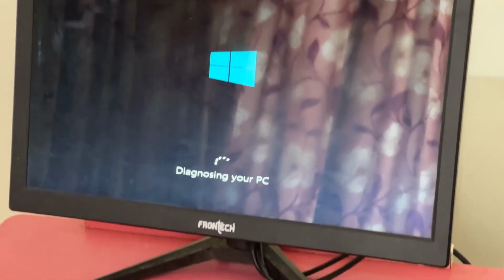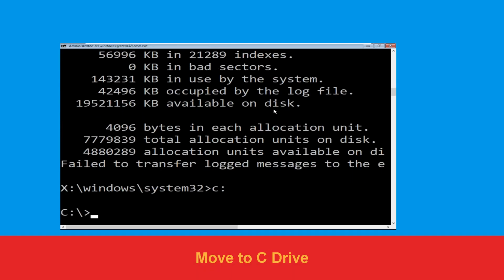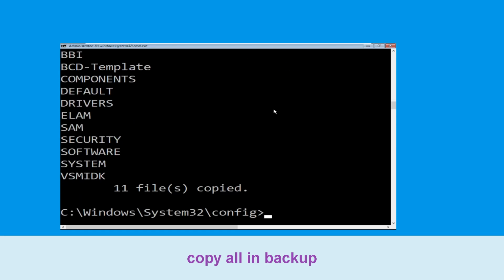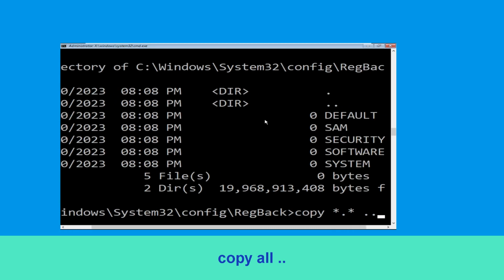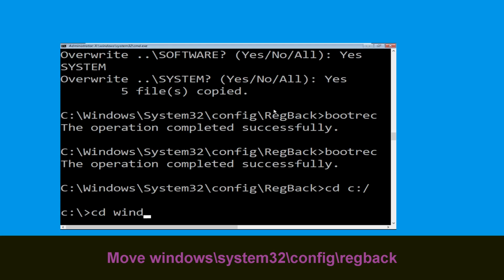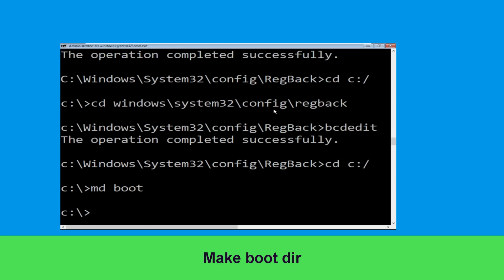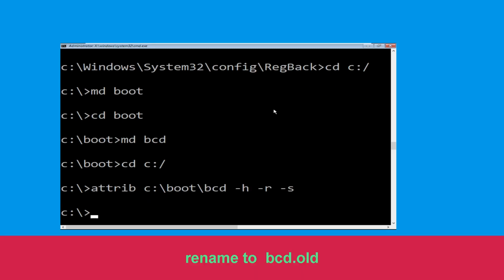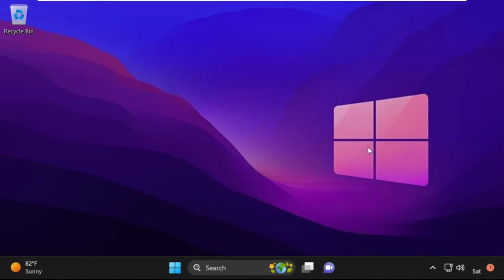Fix Error Code 0x00000104 Windows 11 Blue Screen Error